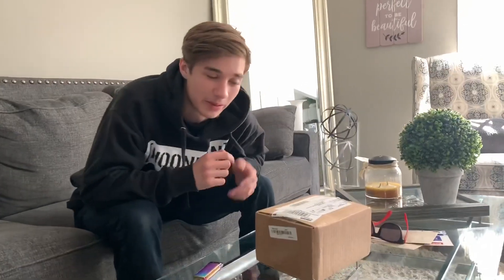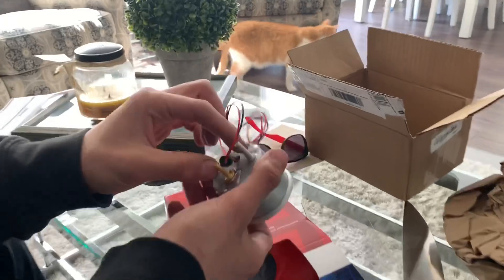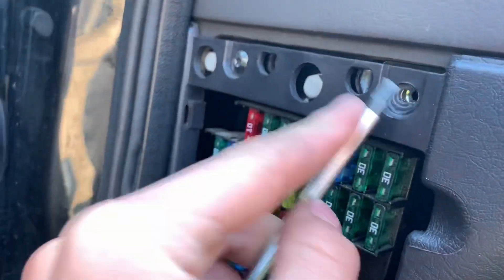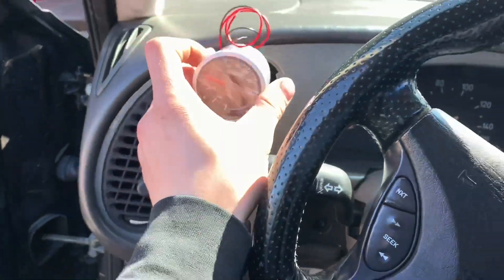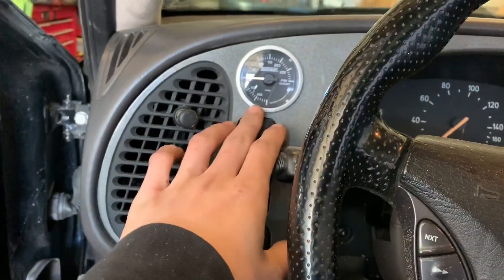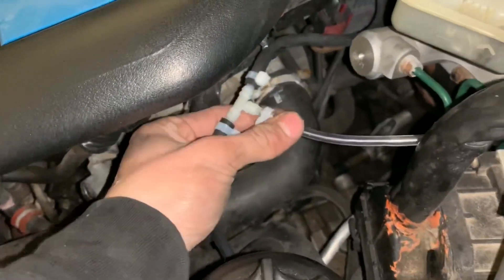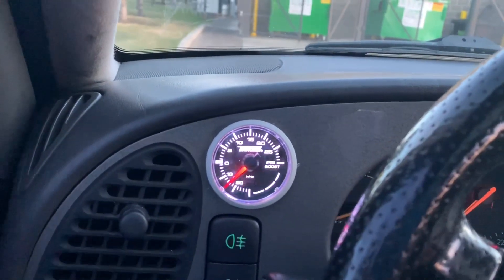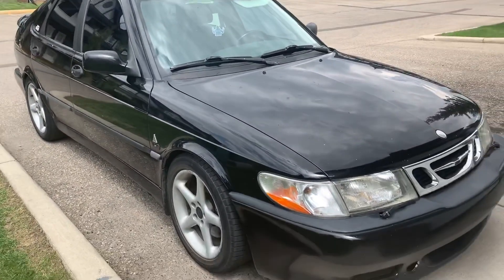TurboSmart Boost Gauge install - Saab Viggen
This is a semi detailed video showing you how to install your own Turbosmart boost gauge in your Saab Viggen. Now I know I didn’t do the light switch relocation however if you’ve got questions on that ask me below, I’m more then willing to help. Here’s the links!!

The boost gauge used in the video as well as the lowering springs: